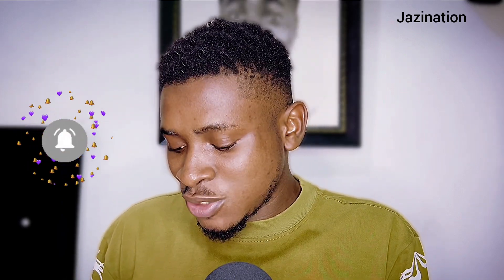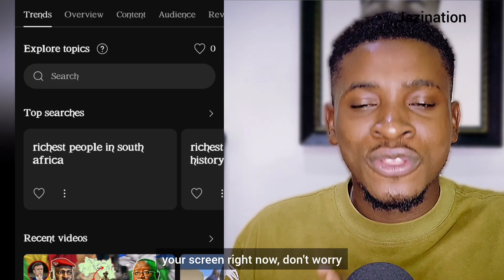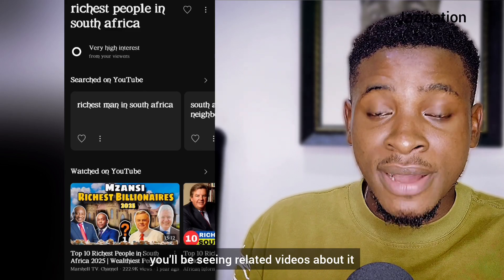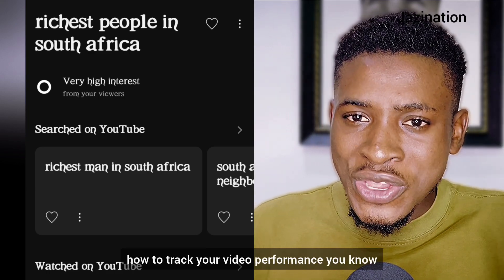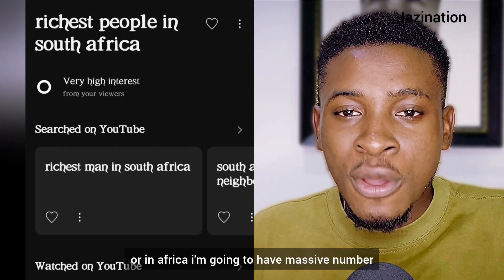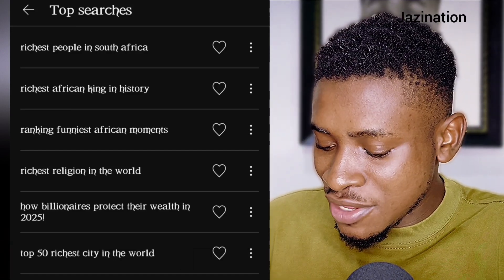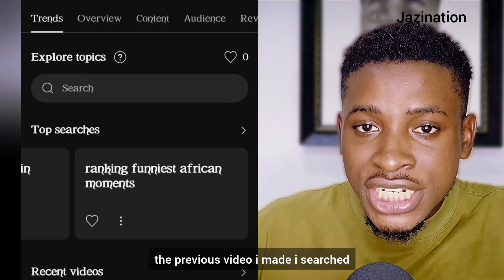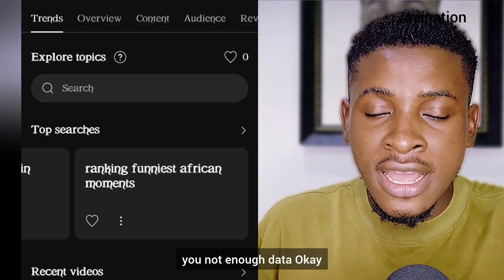Get More Views on Your Channel Using This Feature in YOUTUBE STUDIO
Want to get more views on your YouTube channel without guessing what content will work? In this video, I’ll show you how to use the Trend Tab in YouTube Studio to find trending topics, discover what your audience is watching, and create videos that get higher views fast.

Most creators don’t take full advantage of this powerful feature. The Trend Tab gives you real-time data on what’s popular in your niche and helps you plan videos that the algorithm loves. Whether you’re a beginner or a growing creator, this tool can transform your content strategy.

What you’ll learn in this video:

- How to use the Trend Tab in YouTube Studio step by step

- How to find trending topics and keywords that drive views

- Ways to spot viral content opportunities in your niche

- How to create videos around trends without copying others

- Tips to rank higher in search and suggested videos

- How to turn trending ideas into consistent channel growth

- Why the Trend Tab is one of the most powerful tools in YouTube Studio

If you want to grow your channel faster, this video will help you stay ahead of trends and create content people are searching for right now.

This is the Day 3 on our 14-Days Posting Challenge, Starting from July 4th to July 17. Do well to visit this channel tomorrow for another interesting and Educating Video.